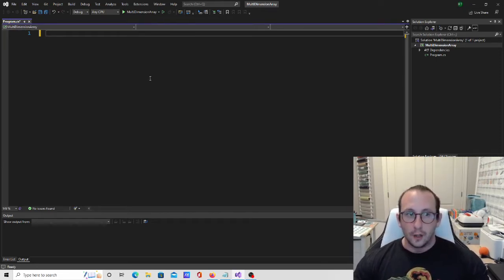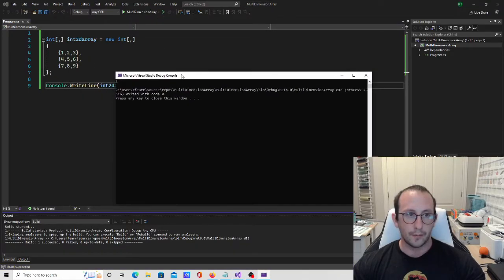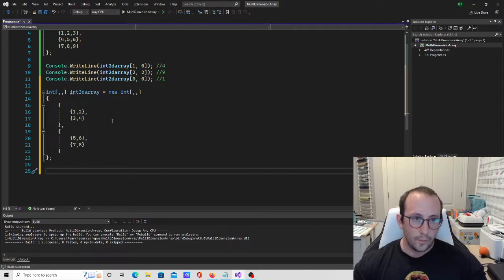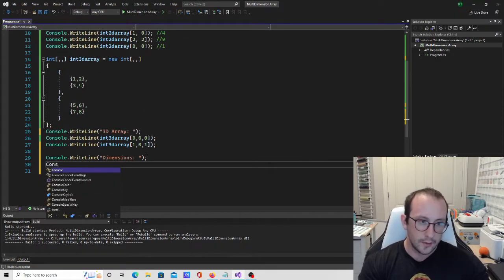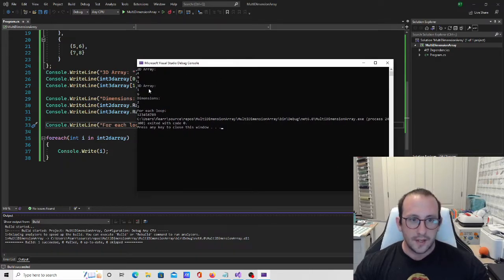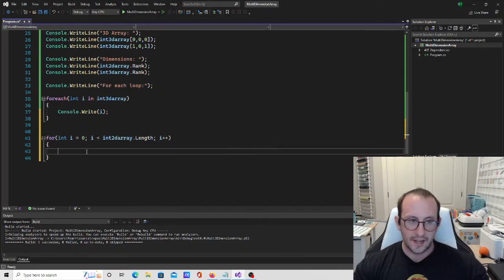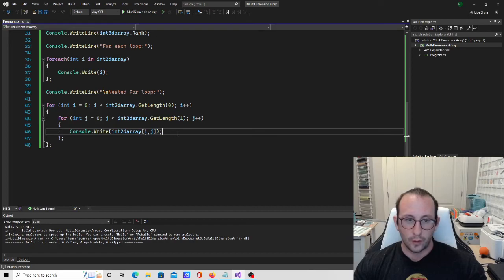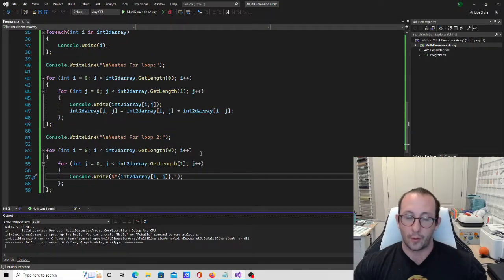C# Tutorial for Beginners 17 : Multi Dimensional Arrays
In this series we will learn C# from the basics to advanced topics. In this video we will see how to create multi dimensional arrays in C# and then how to display items from them in two ways and the limitations of those.